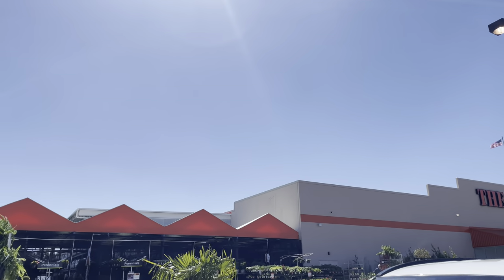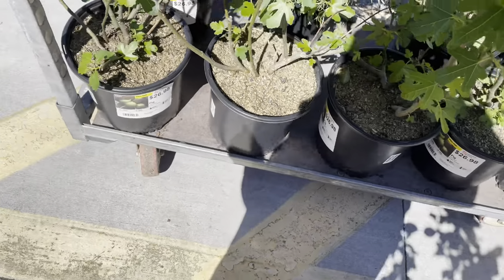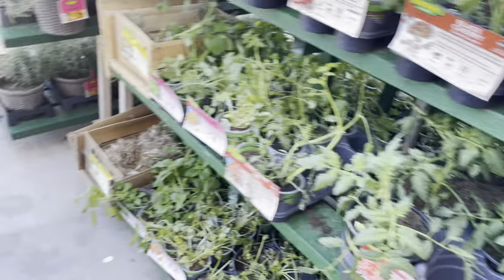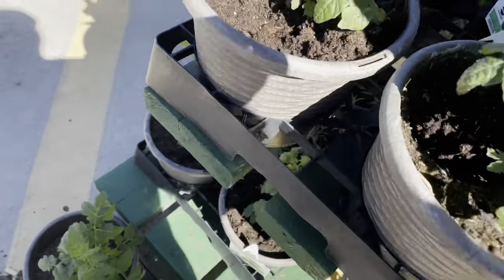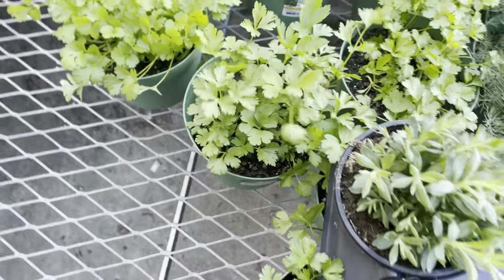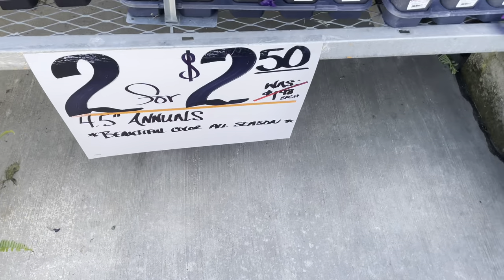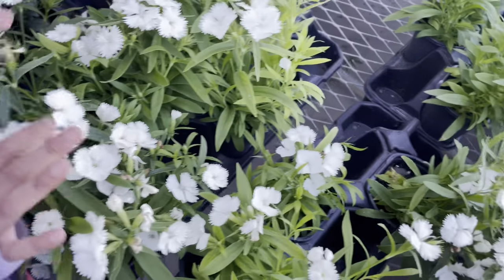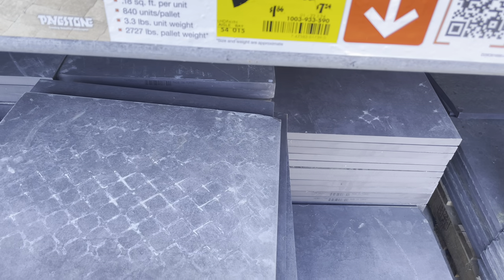Homedepot Spring Garden Sale 2024